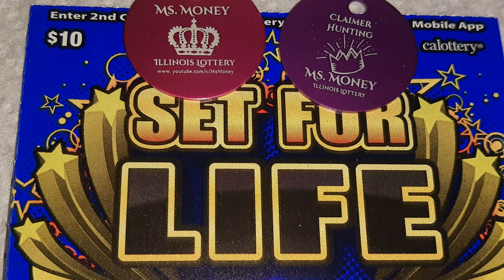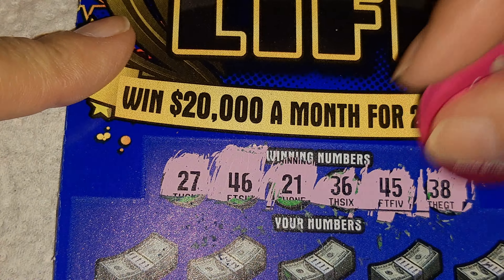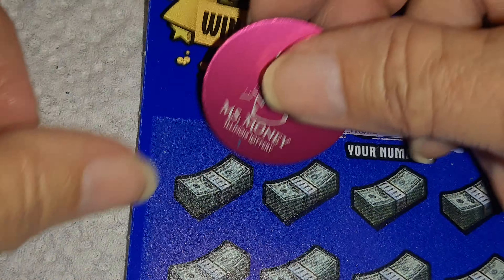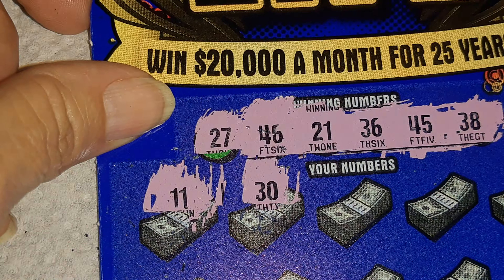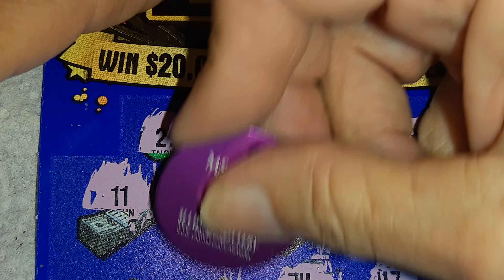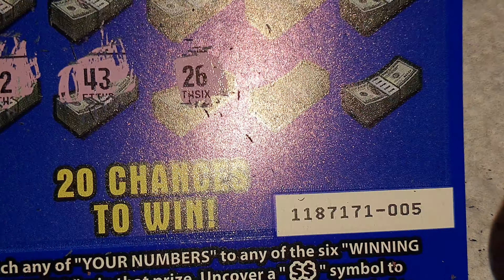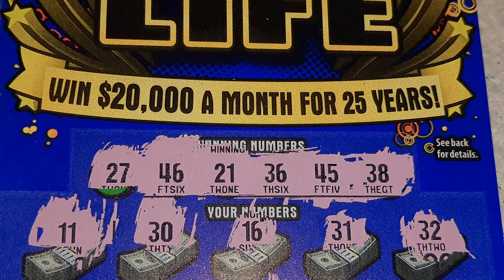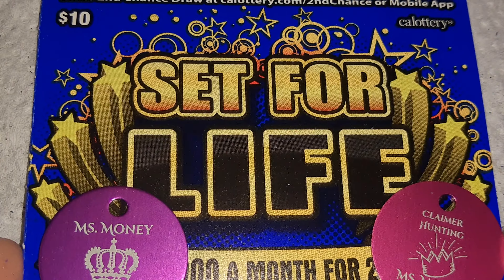SET FOR LIFE Scratcher Ticket Number 005 A Ten Dollar Session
Going for a Set For Life Scratcher Ticket run . play responsible and reasonable and check your state for rules.